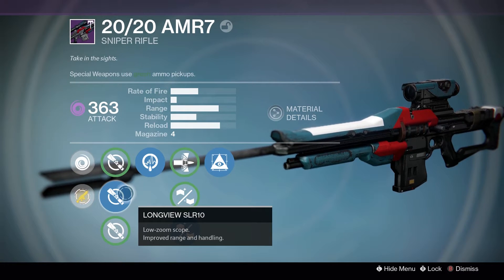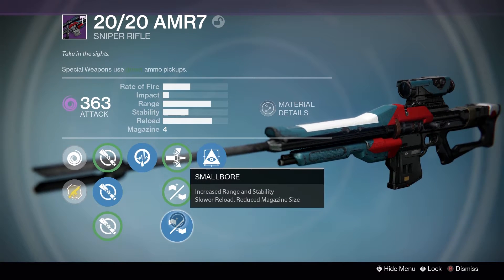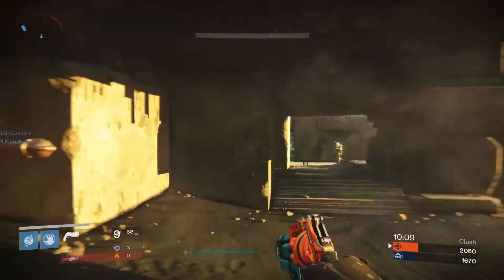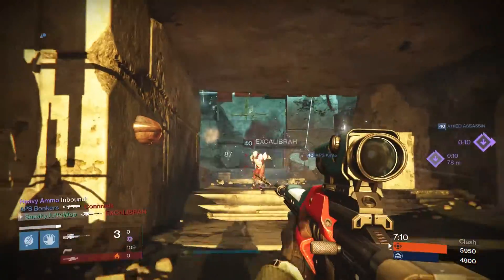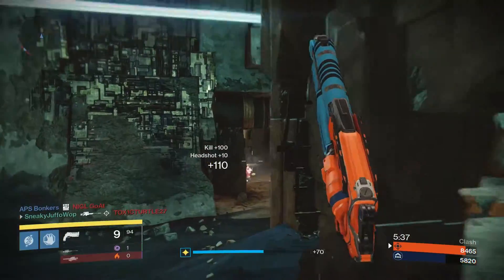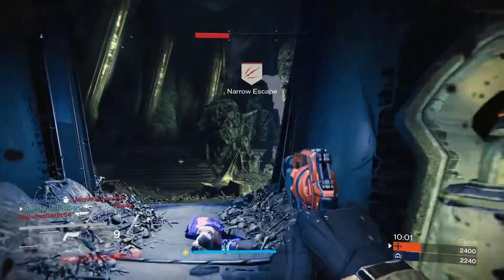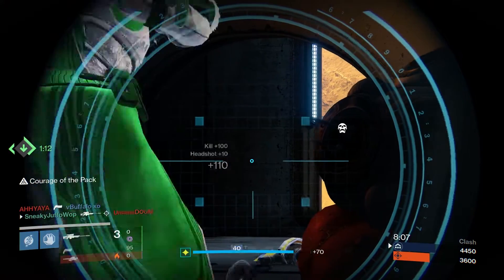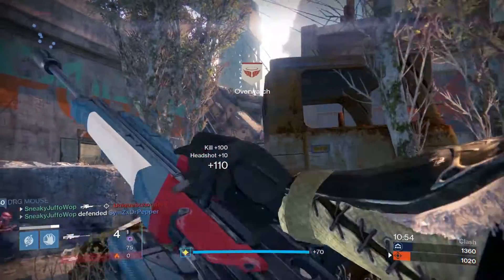Destiny | 20/20 AMR7 Sniper Rifle Gameplay Review (Rise of Iron PvP)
Got a pretty nice roll on this weapon when it dropped at the end of a crucible match the other day, so I thought that I would take it for a spin and see how it goes. Kind of wish the post match reward was a higher impact sniper, but still with the right perks, this thing can be pretty decent once you get used to it.